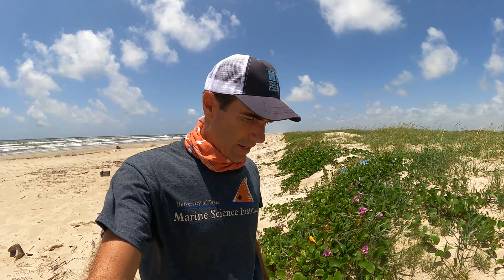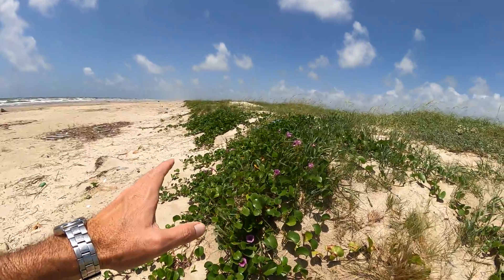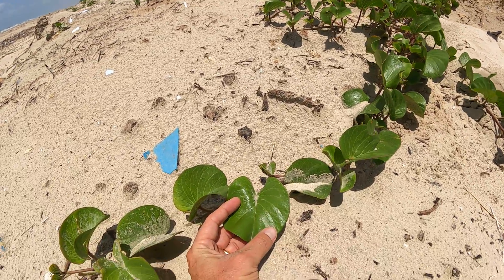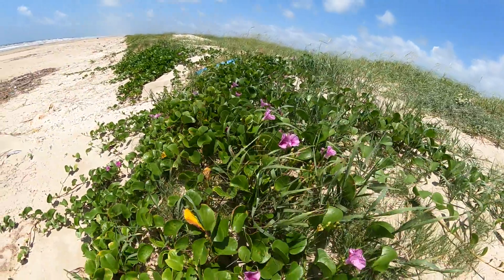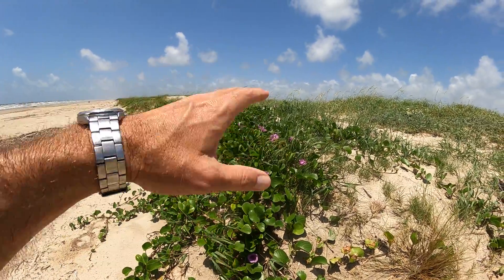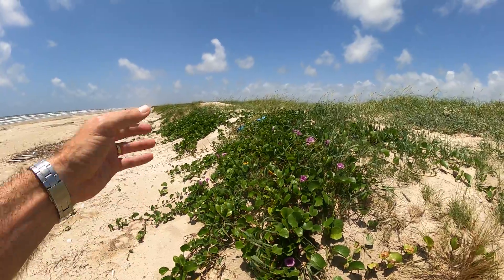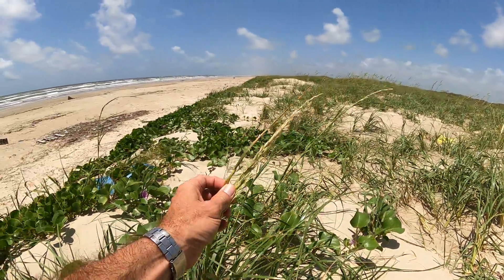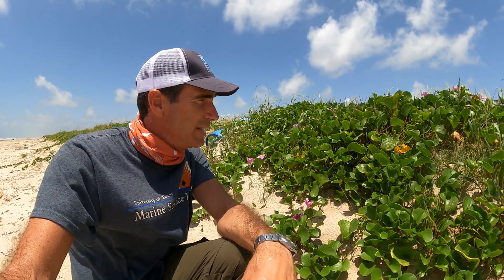Beachcombing - Railroad Vine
Have you seen the beautiful purple flowers growing on the dunes this summer? These are railroad vines, also known as morning glory or goat foot. Hear about why they are important in this episode of Beachcombing with Jace Tunnell.